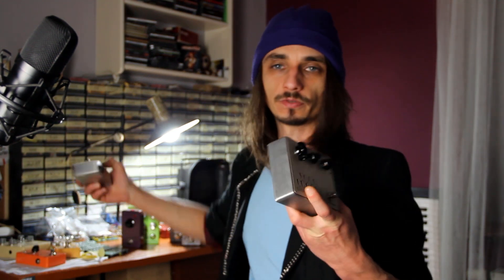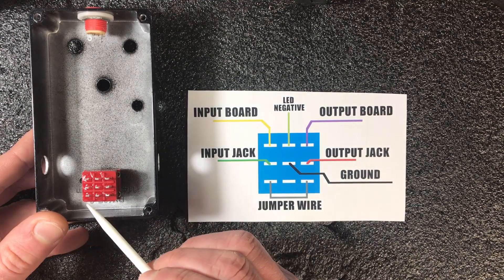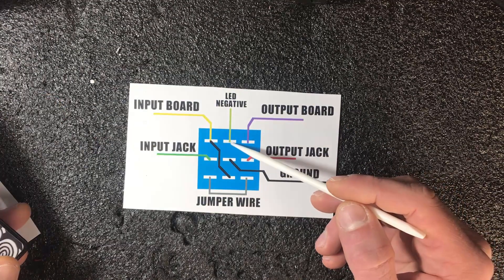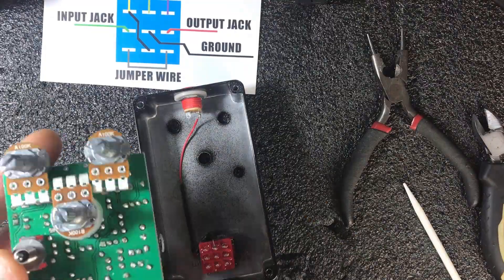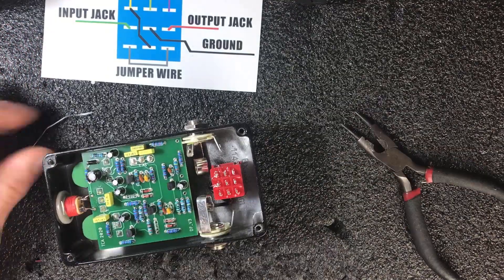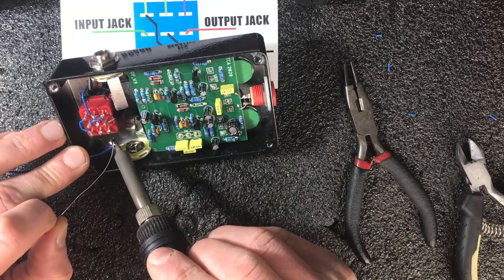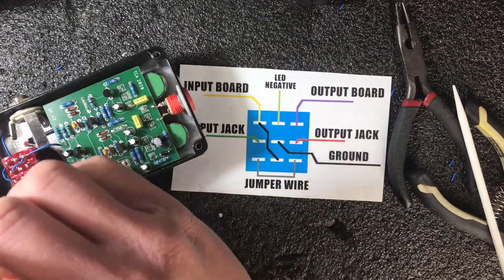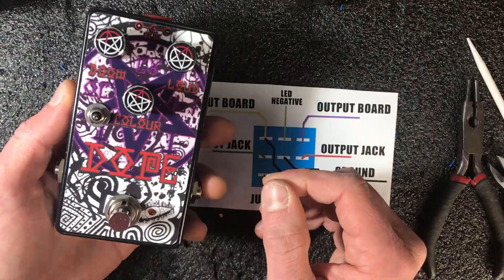True Bypass In Any Guitar Pedal - DIY Tutorial (EASY)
Learn how to wire a true bypass in just a few minutes.
If this video is helpful and you would like to help me create new content, you can buy me a virtual coffee! :)

In this video, I will show you how to wire a true bypass in a guitar pedal using a 3PDT footswitch. True bypass is a popular modification that allows you to completely bypass the pedal's circuit when it's not in use, preserving your guitar's original tone. If one of your pedals doesn't have a true bypass, if you need you can easily rewire the pedal using my tips.

We'll start by explaining how the 3PDT switch works.

Next, I will take you through the wiring process step by step, I will also provide a diagram that you can follow along with.

Throughout the video, we'll provide tips and tricks to make the wiring process as easy as possible. We'll also explain the reasoning behind each step so that you have a better understanding of how the true bypass works.

By the end of the video, you'll have a better understanding of what true bypass is and how to wire it into your guitar pedal using a 3PDT switch.
So, grab your soldering iron, and let's get started!